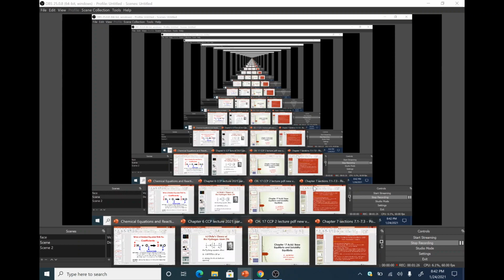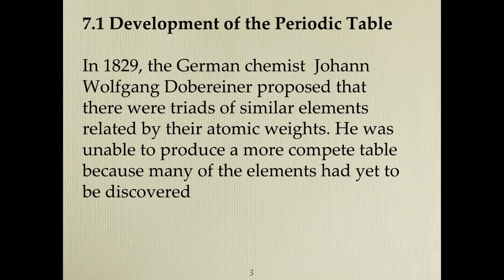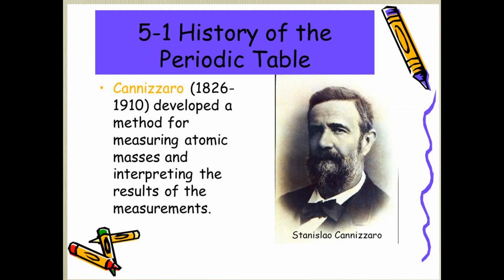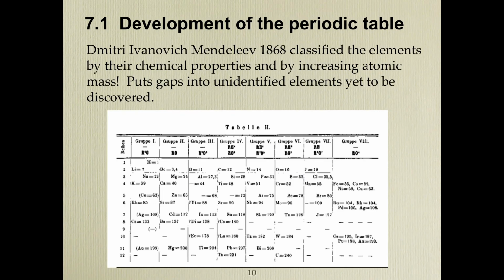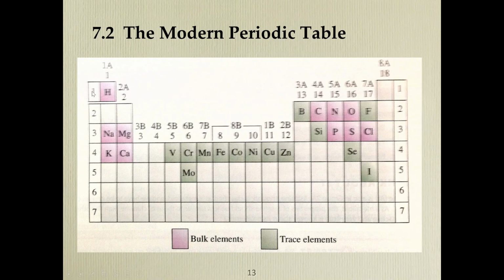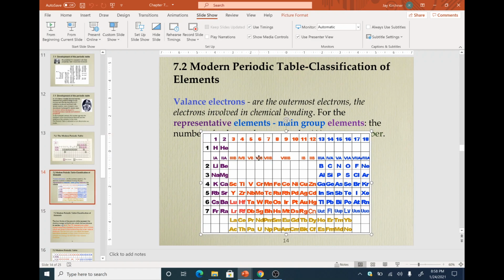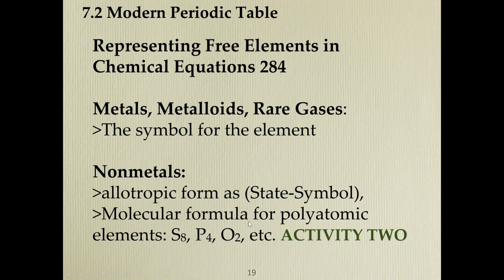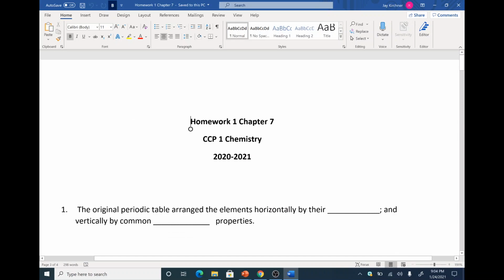CCP 1 Chapter 7 Lecture 1